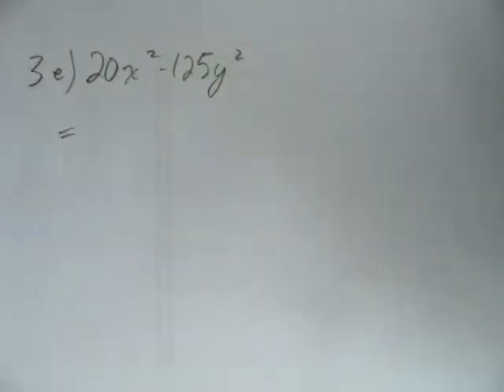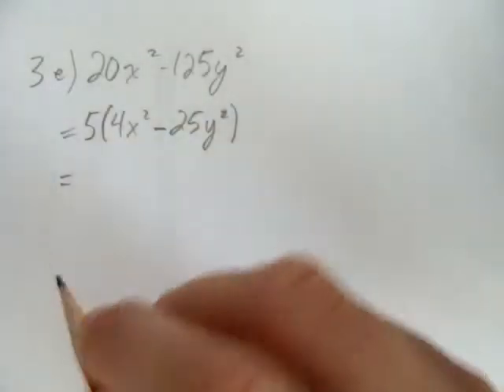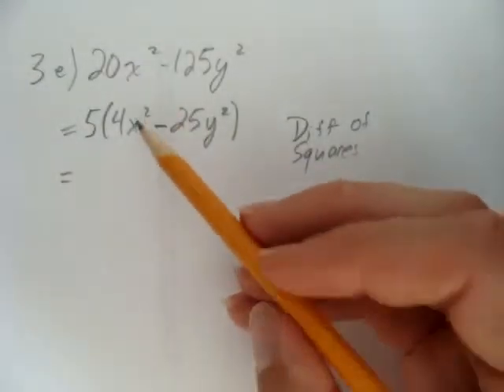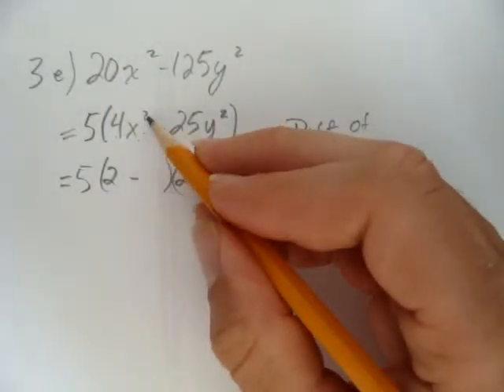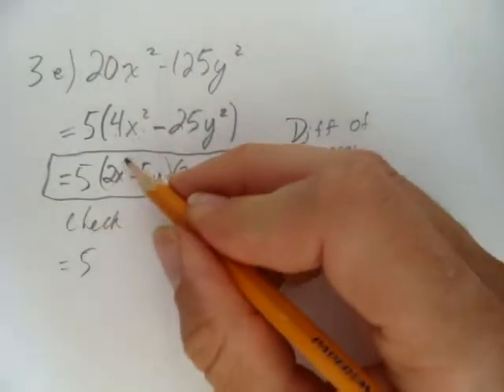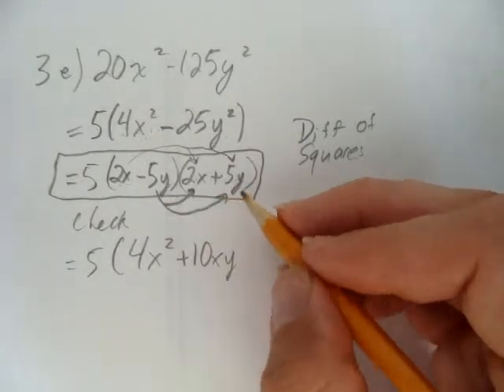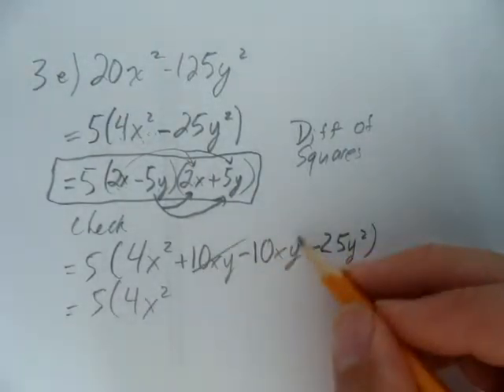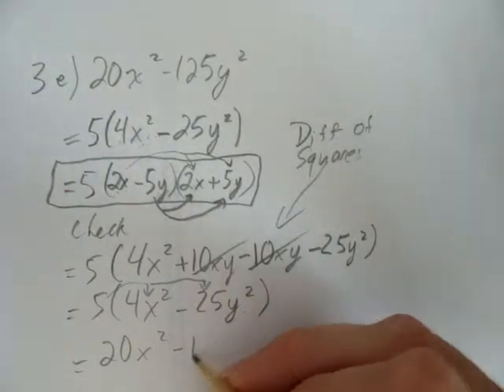FACTORING DIFFERENCE OF SQUARES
MAIN RELEVANCE: MPM2D, MFM2P, MBF3C, MCF3M, MCR3U
In this video, we go over how to common factor and then factor difference of squares.